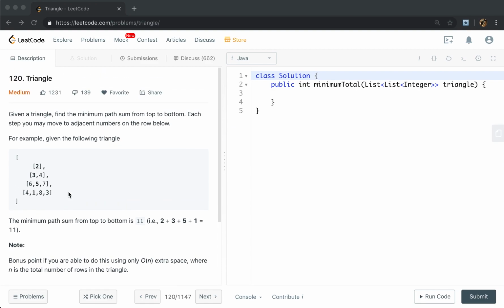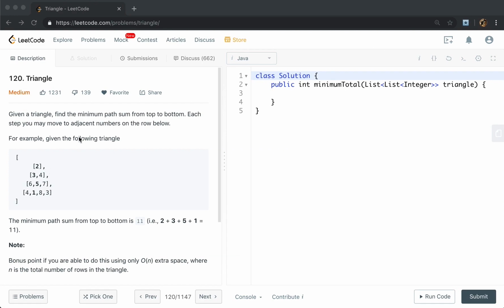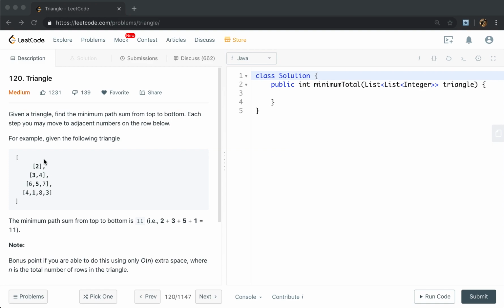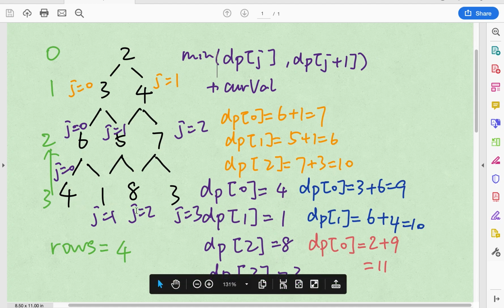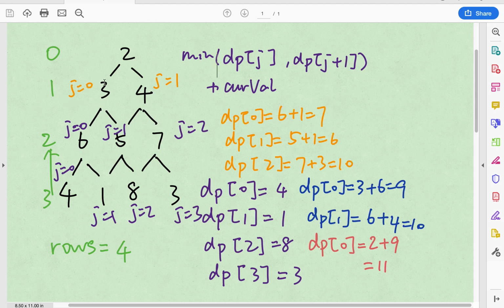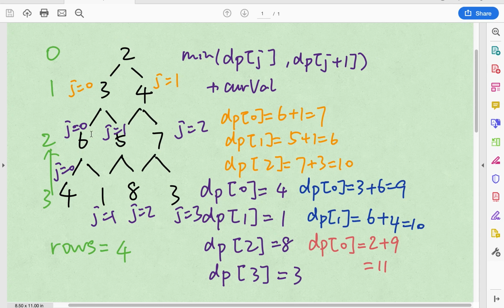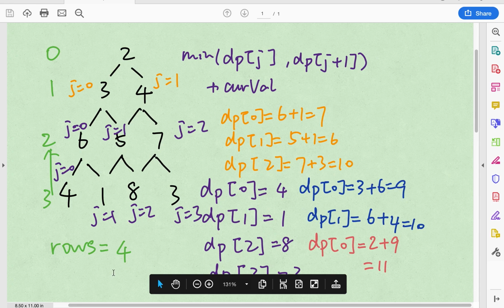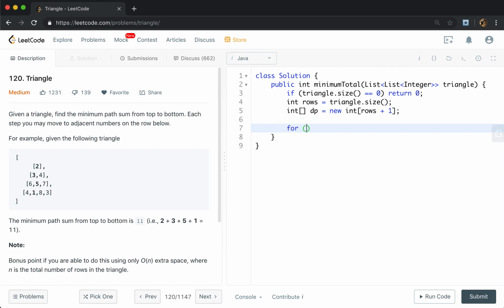LeetCode 120. Triangle Explanation and Solution